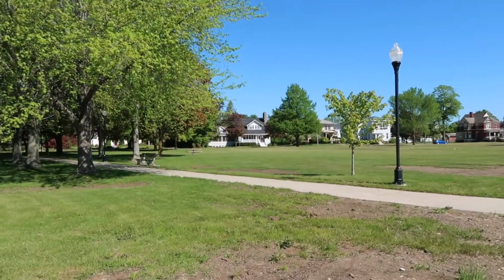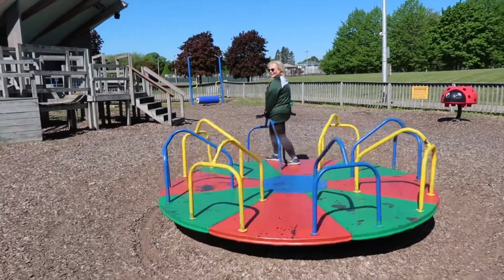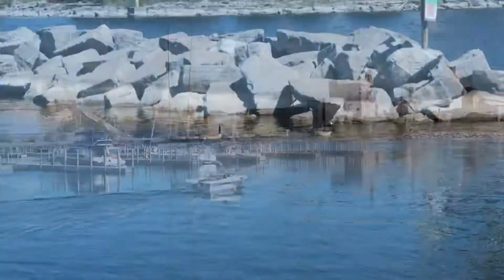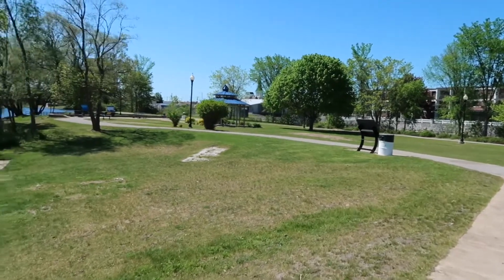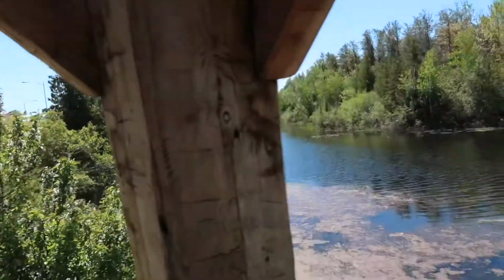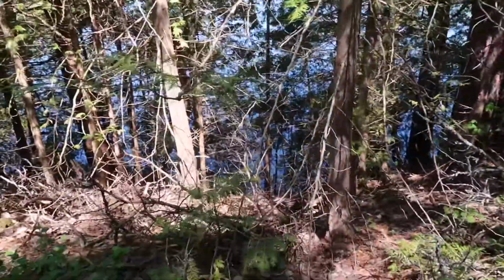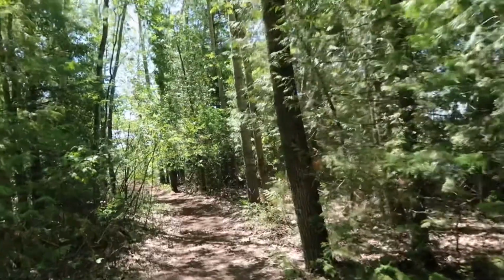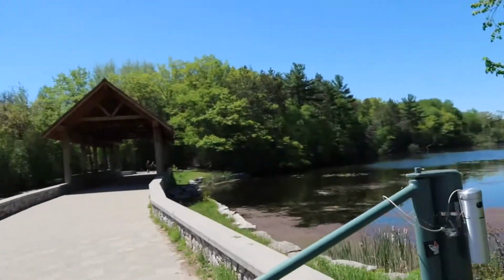A Visit To Alpena, Michigan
A visit to Alpena ,Michigan is a great destination for hiking, kayaking and exploring shipwrecks which can be done by glass bottom boat. Take a walk along the top of the break wall, which is located at the Alpena marina. Follow the break wall to the end to visit the Alpena Light which has been operating since 1877. Right next to the Alpena marina is Bay View Park which features picturesque views of Thunder Bay. Then take a short hike at Island Park a 17 acre park located within a wildlife sanctuary. Finish the the day at Mangos Tequila bar for dinner.